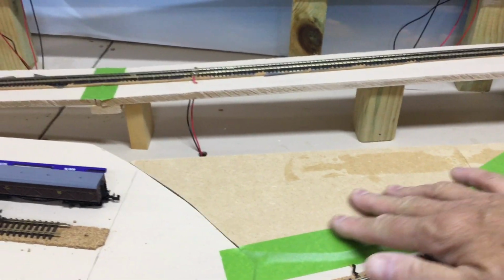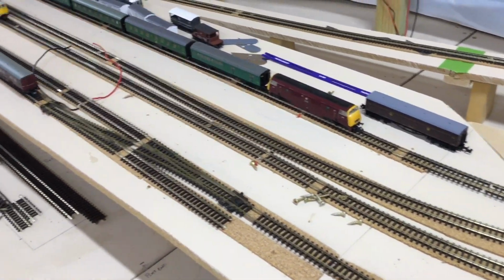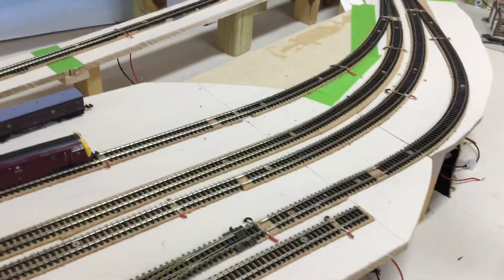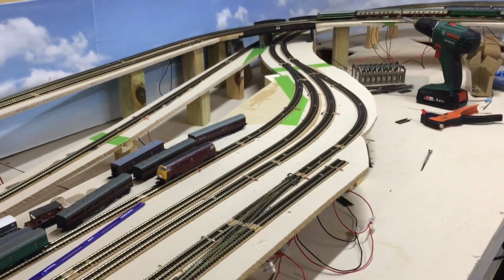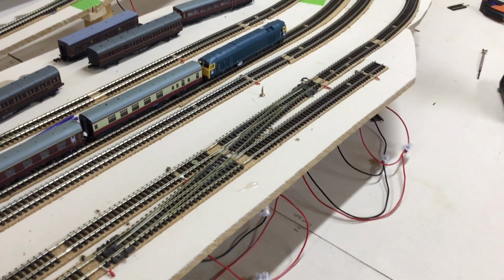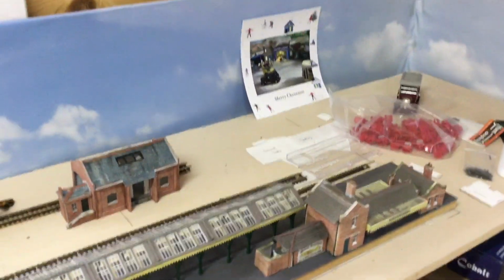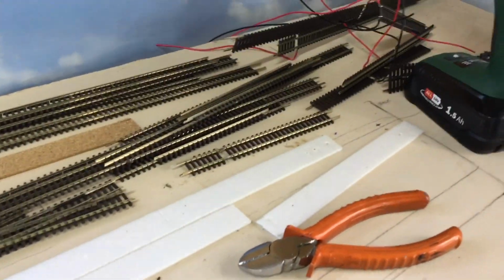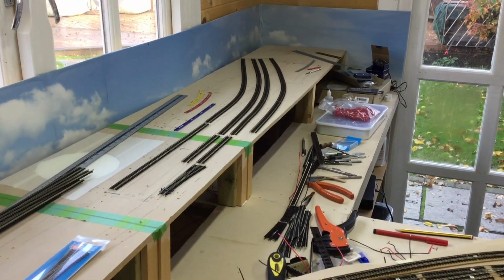Exehaven Harbour 56 N Gauge Model Railway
In this episode I complete the track work at Exehaven Harbour.
I also start work on the re-design of Budleigh Regis